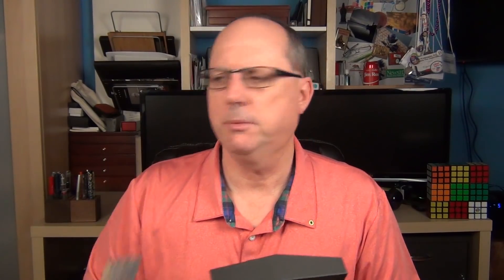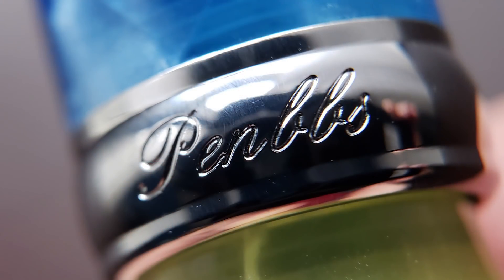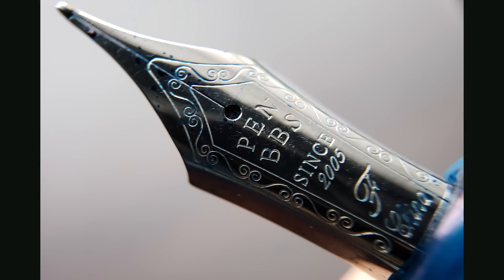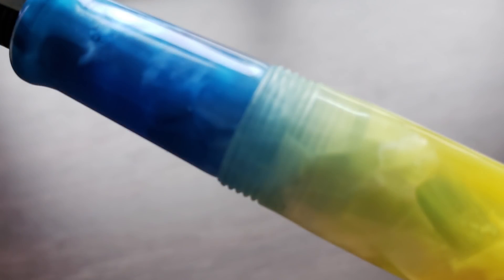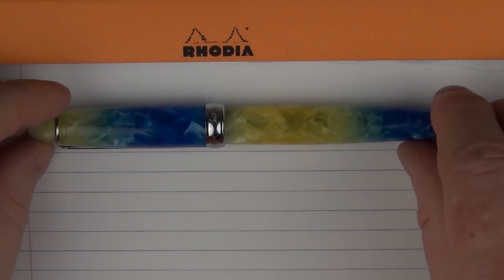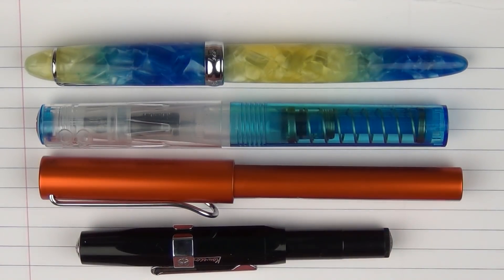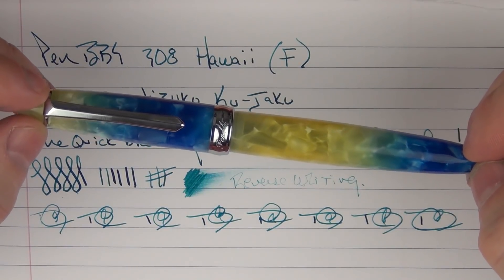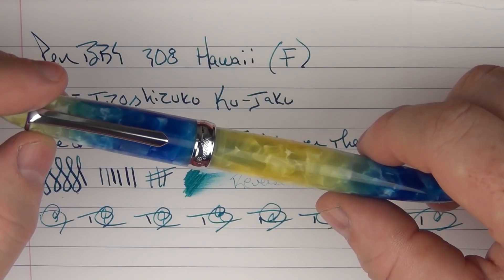PenBBS 308 Review